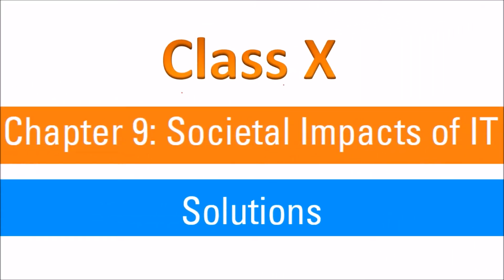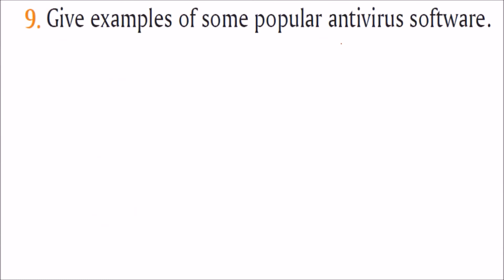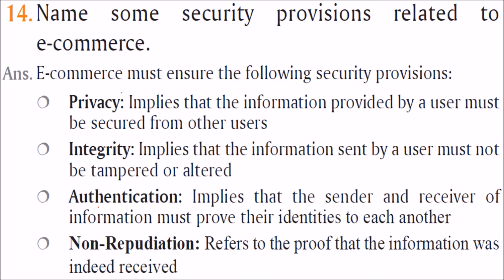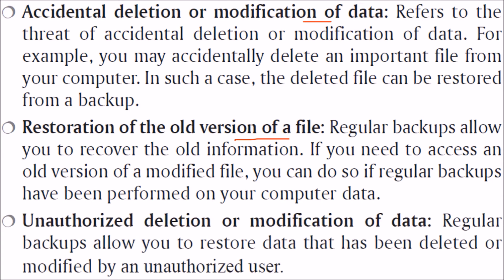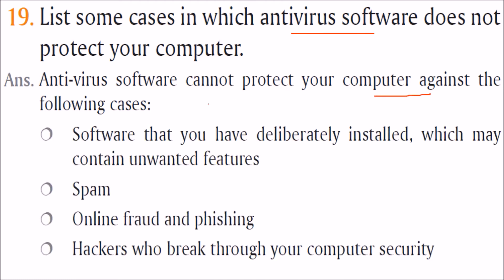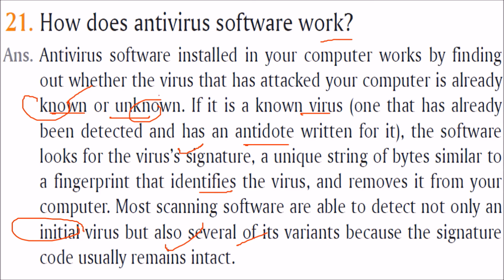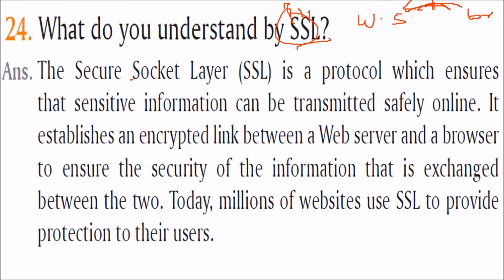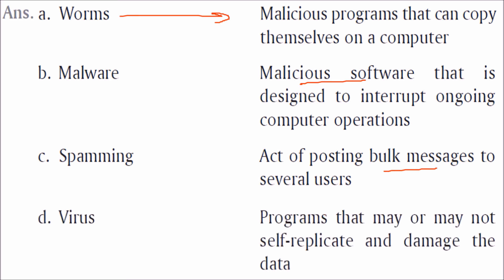CLASS 10 X COMPUTER SCIENCE SOLUTIONS CHAPTER 9 SOCIETAL IMPACTS OF IT PART 1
Best Buy Links Class 10 Textbooks NCERT:

A Textbook Information Technology (Code - 402) for Class 10
Information Technology: A Textbook for Class 10
Vinesh Information Technology Class- X
CBSE New Pattern 10 Sample Paper Information Technology (Code 402) Class 9
Information Technology (CBSE Code 402), Class- 10
Information Technology - A Textbook Of Class X
A Textbook Of Information Technology For Class10 Subject Code - 402
Information Technology Book Class 10